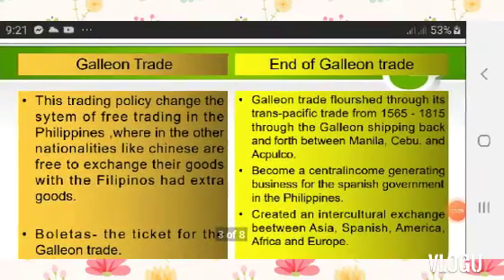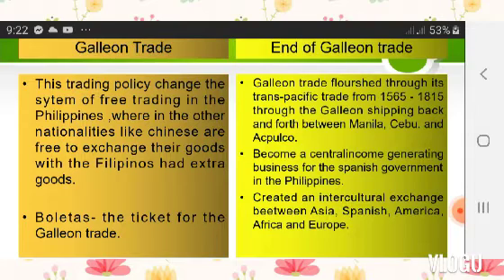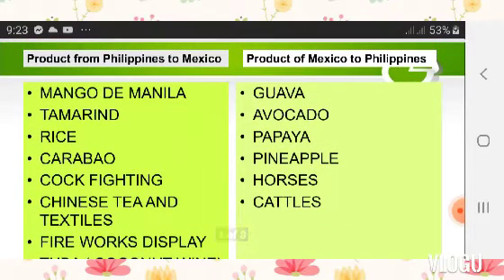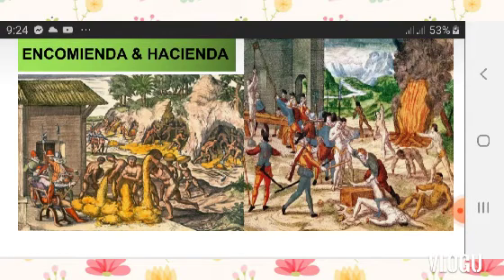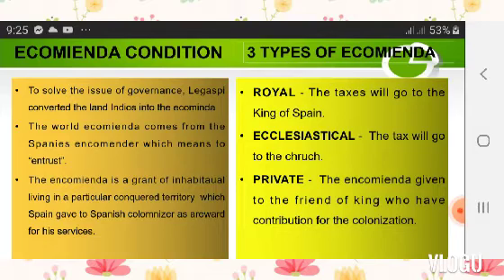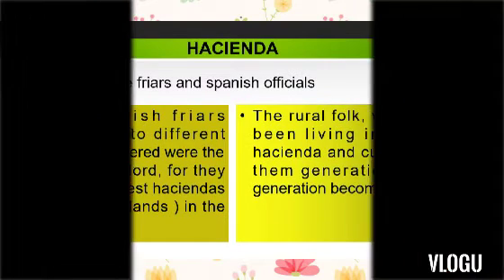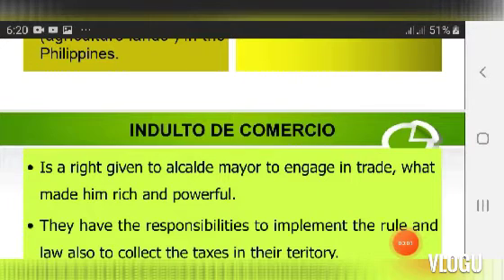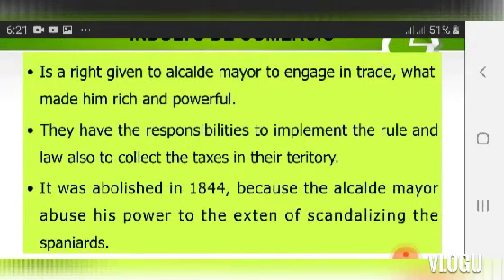Rizal Economic Context